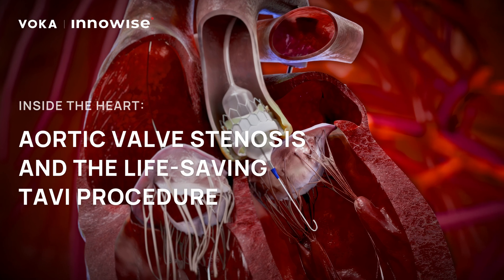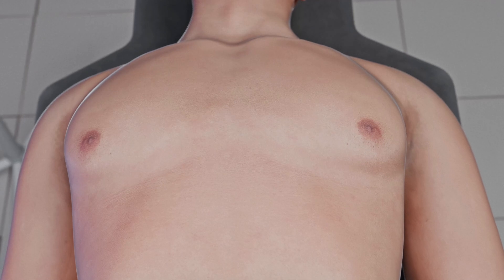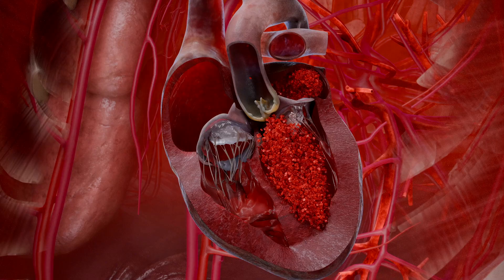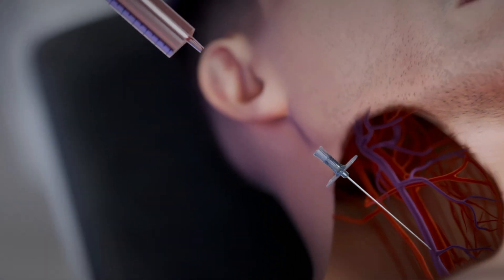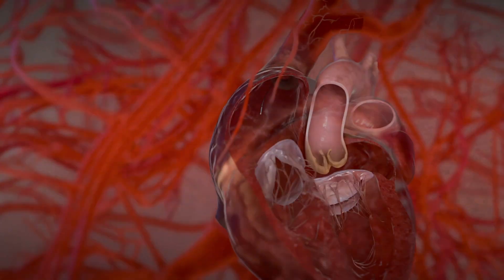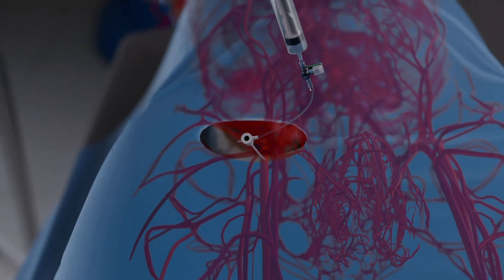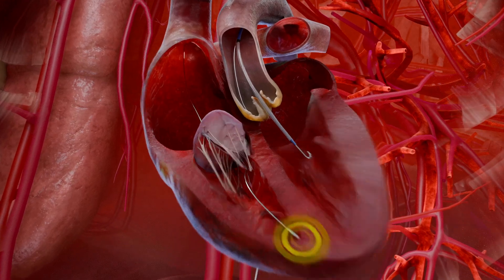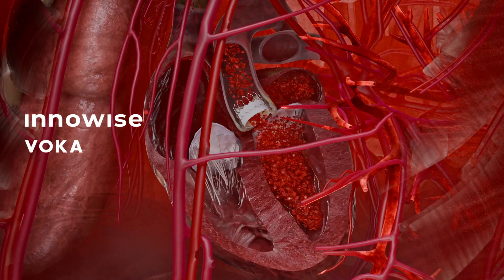How does TAVI procedure treat aortic valve stenosis?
In this video, we explore how the TAVI (Transcatheter Aortic Valve Implantation) procedure treats aortic valve stenosis. Watch as we guide you through this minimally invasive technique, where a new valve is implanted to restore normal blood flow and alleviate the symptoms of aortic valve narrowing. Discover how this life-saving procedure can be performed without open-heart surgery, providing a safer, quicker recovery for patients.

At VOKA, we are transforming medical education with our cutting-edge, medically accurate 3D visualizations. With VOKA 3D Anatomy & Pathology, healthcare professionals and patients can explore complex procedures like TAVI in full detail through interactive models that bring anatomy to life.

Learn more about our innovative solutions and try our app completely free of charge